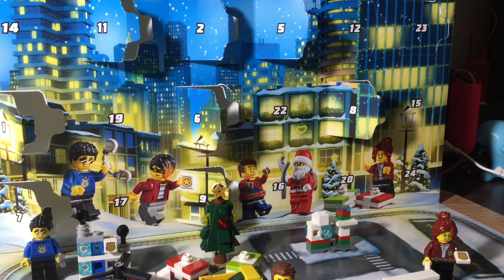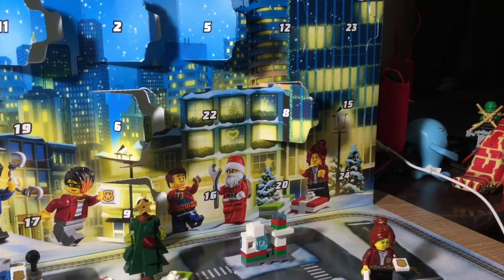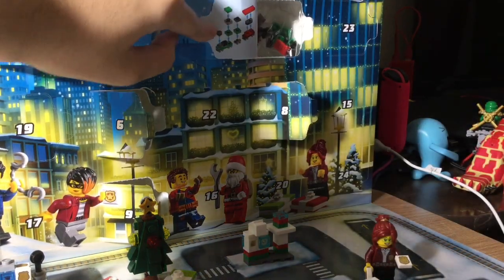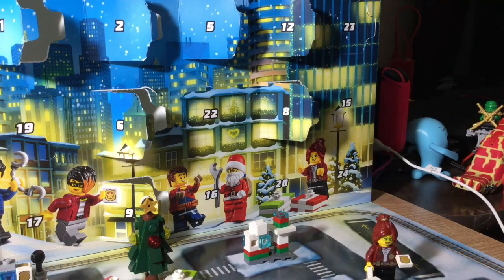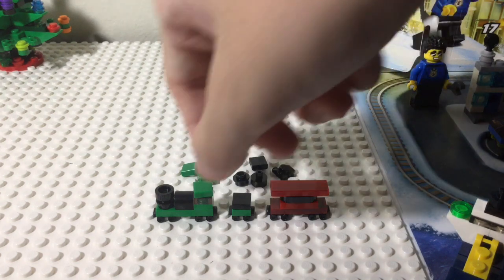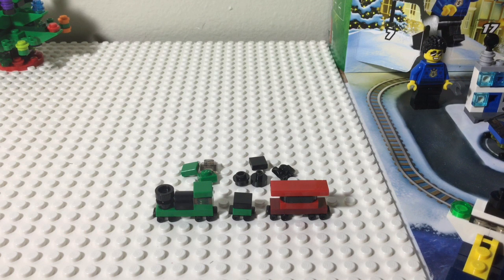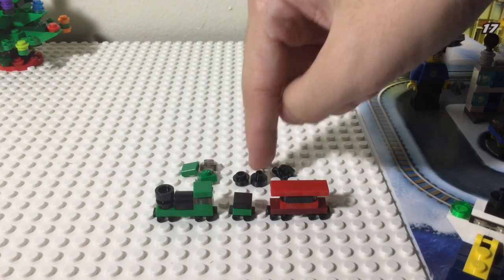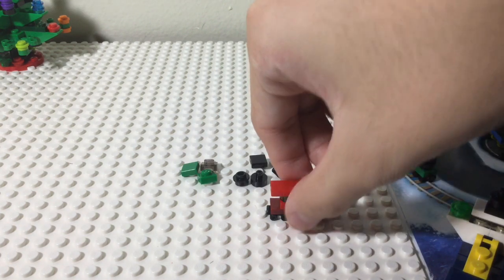LEGO City Advent Calendar 2020 Day 12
Halfway done with this Advent Calendar.